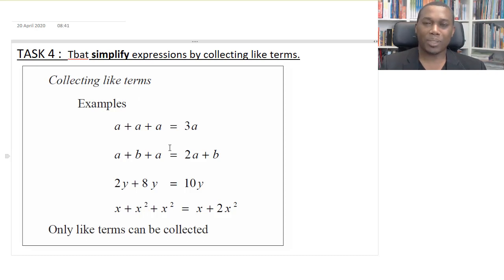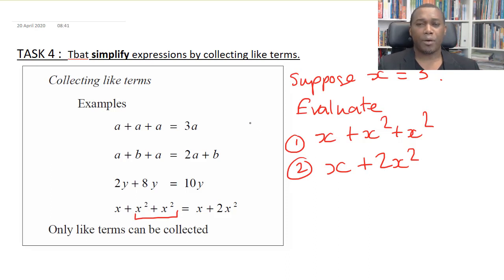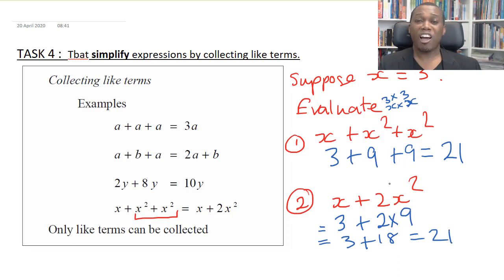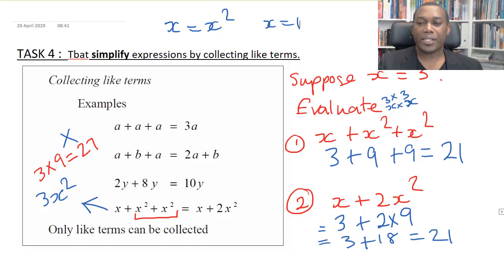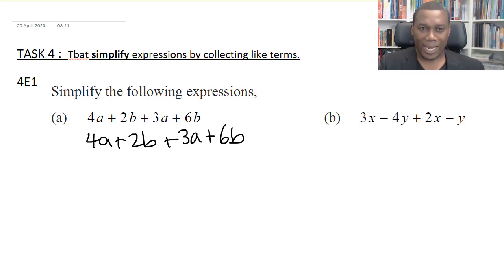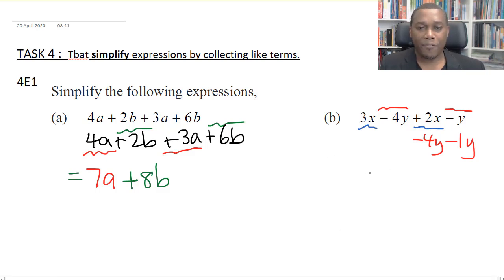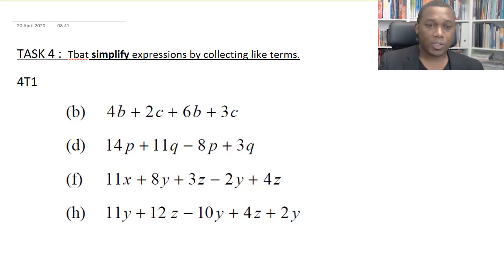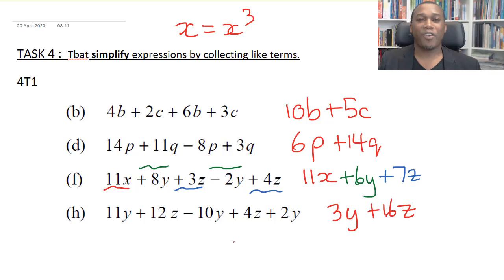MEP Yr9 U11 Task4